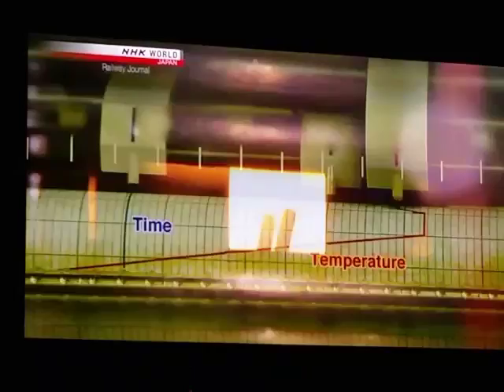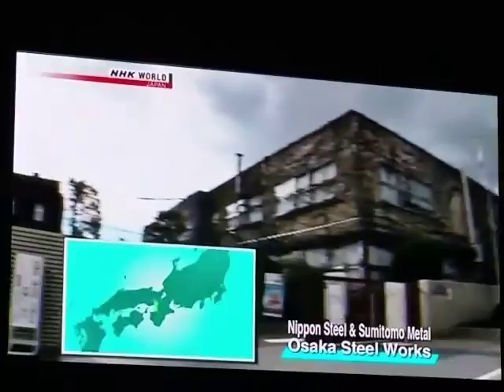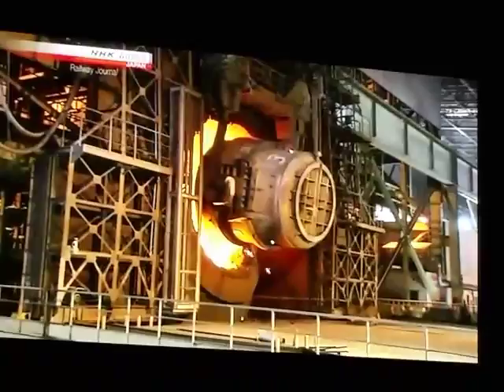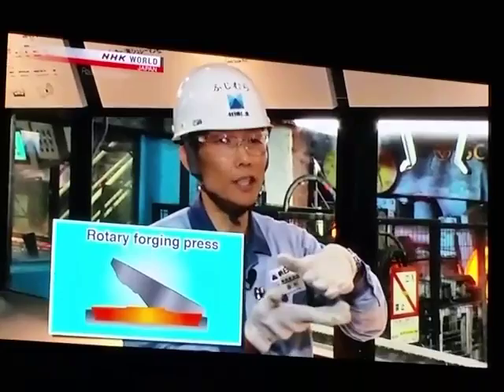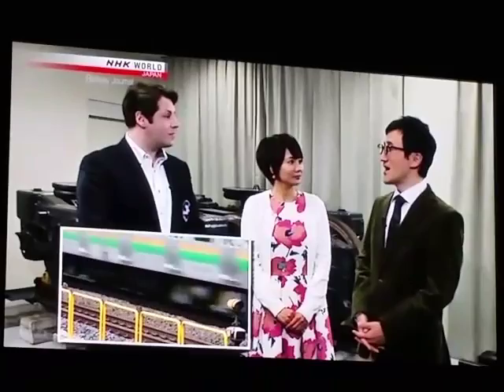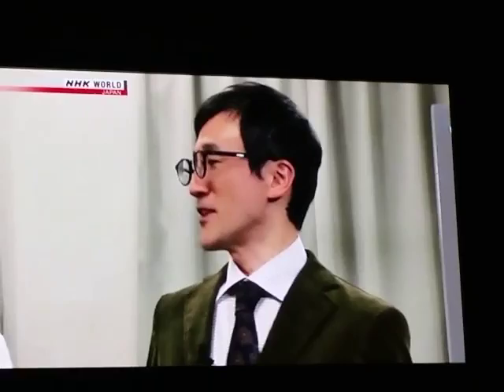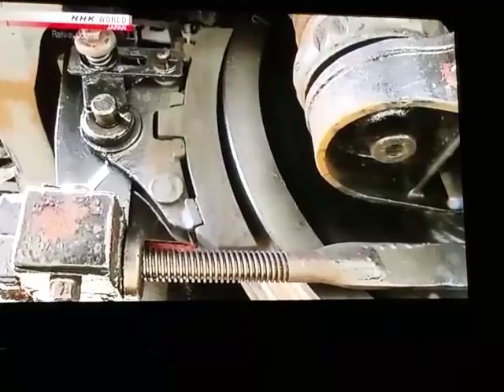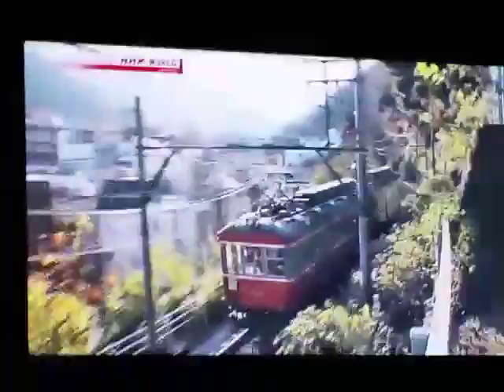Japanese train wheel and rail manufacturing. 1/29/2017